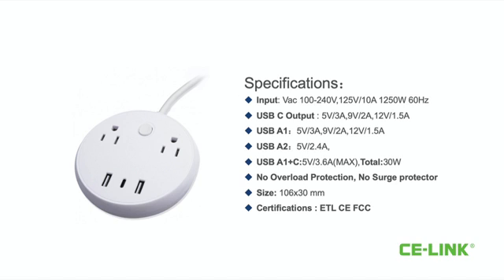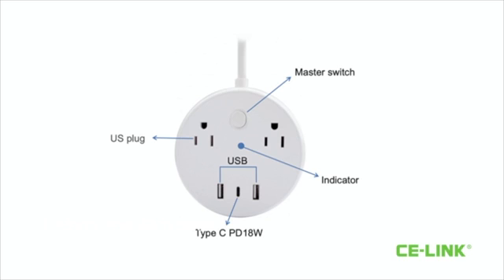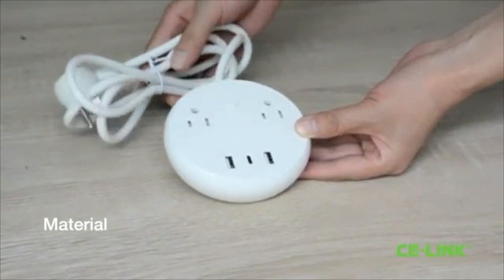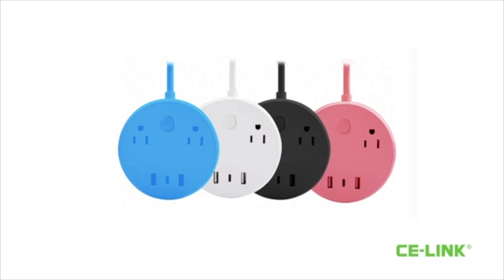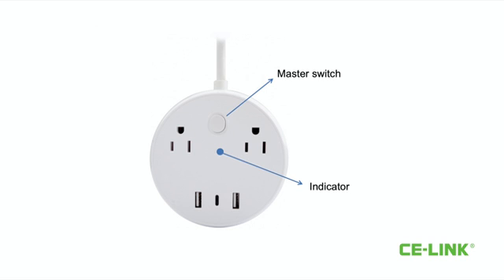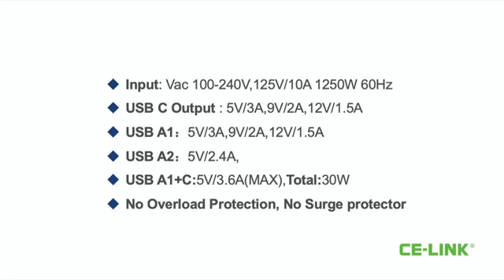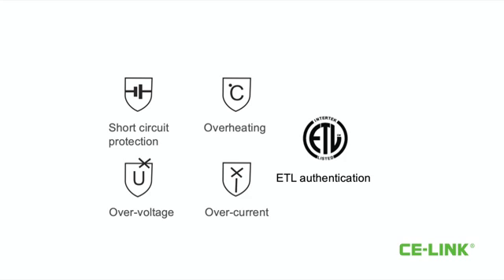PD 30W Power Strip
PD 30W Power Strip which allows you to charge 5 devices at same time.